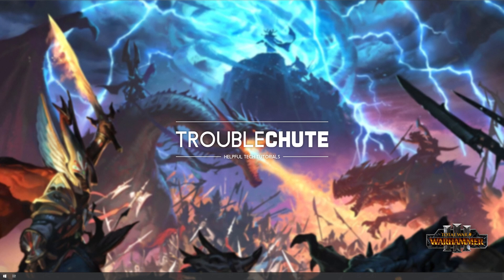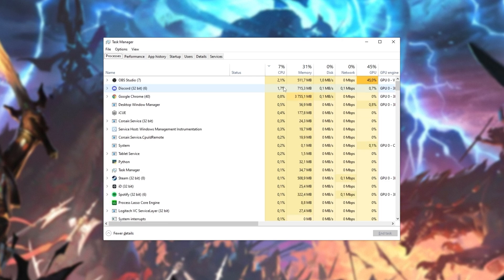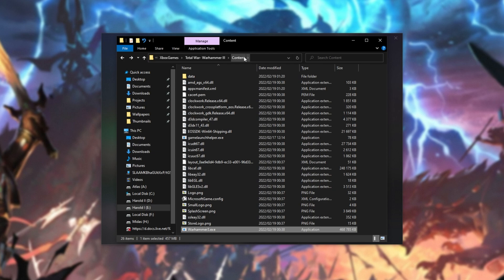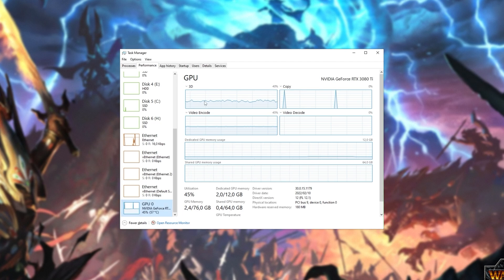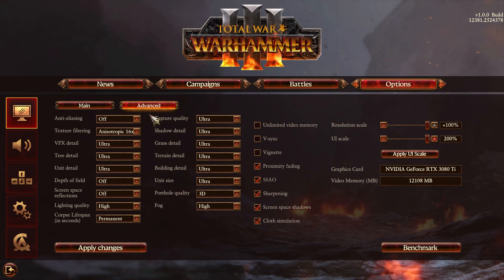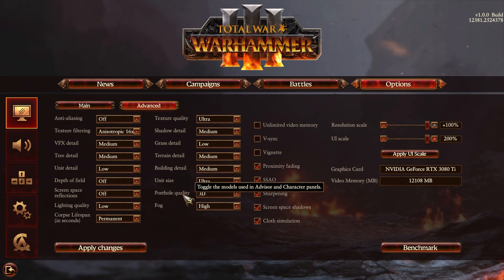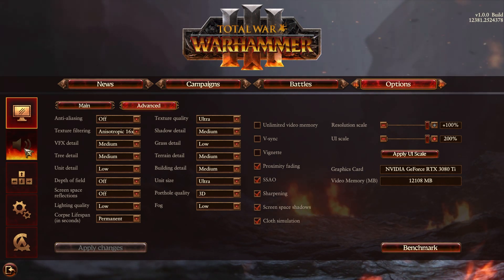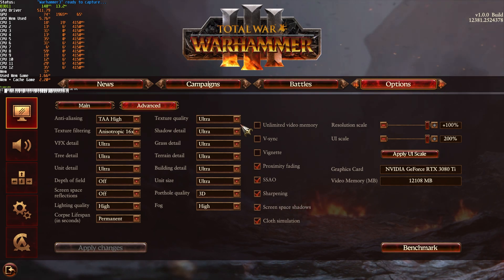BEST Optimization Guide | Max FPS | Warhammer 3 | Windows 10 | Best Settings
Playing Total War: Warhammer 3? Want more FPS out of your game? Don't worry, there are a lot of small changes and tips you can use to get the most out of your game. By the end, you should have a high, smooth FPS with this best settings optimization guide!

Timestamps:
0:00 - Explanation
0:28 - Update Windows & GPU
0:52 - Should you upgrade to Windows 11?
1:13 - Cleaning temp files, cache
2:34 - Windows: Ultimate Power Mode
3:16 - Optimize Startup & Background Apps
4:28 - Optimize overlays
4:57 - Locate game files
5:26 - Fullscreen Optimizations & DPI settings
6:03 - GPU Scheduling & Laptop force performance GPU
6:51 - Enable Game Mode, Game Bar & Disable Capture
7:25 - GPU or CPU limited?
8:05 - Disable Hardware-acceleration in other programs
8:35 - CPU Limited? Turn UP in-game graphics settings to balance
9:15 - Optimize Total War: Warhammer 3 Settings
15:54 - Optimized FPS Benchmark (95+ FPS)
17:00 - UNOptimized FPS Benchmark (50-60 FPS)